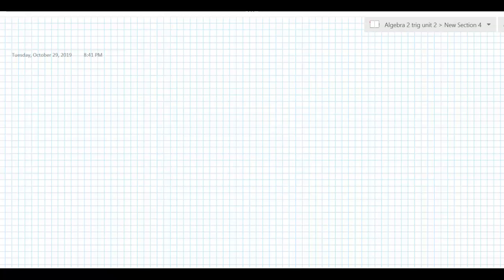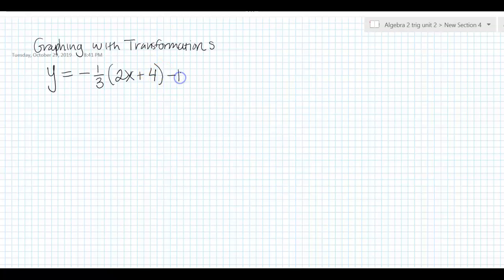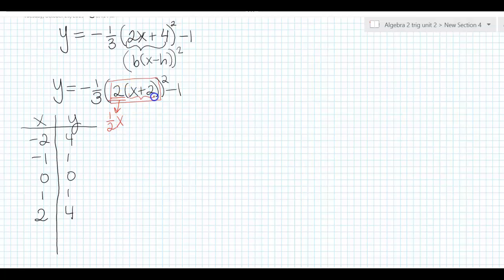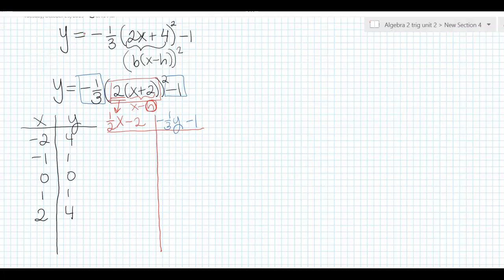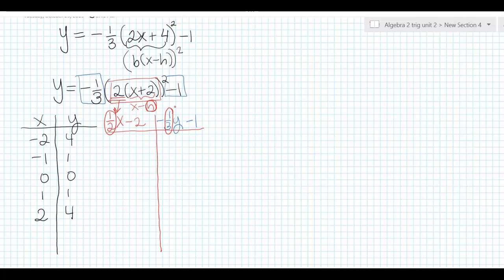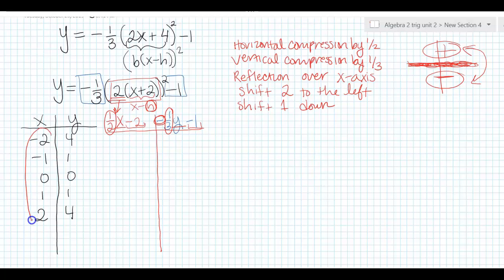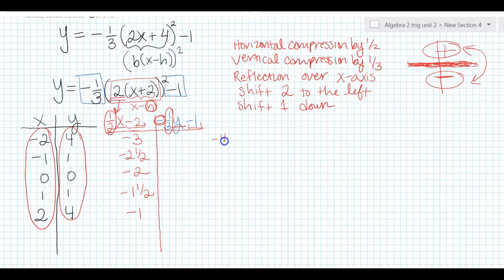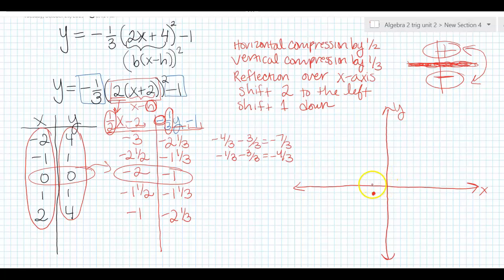graphing with transformations